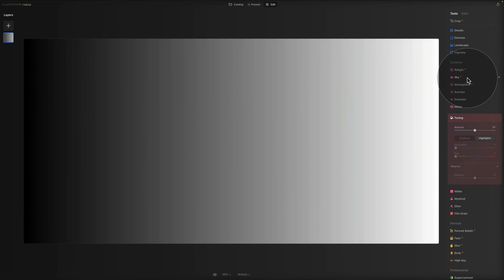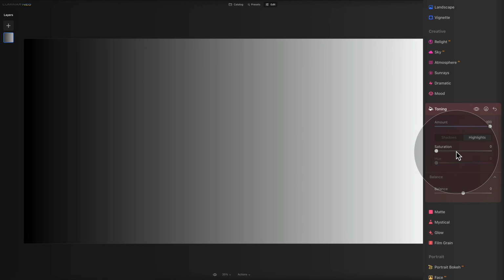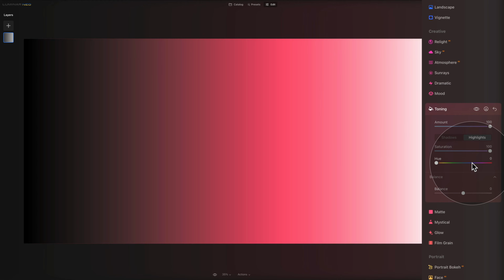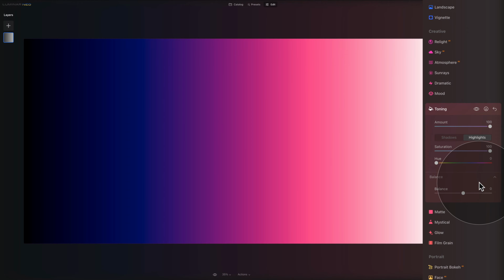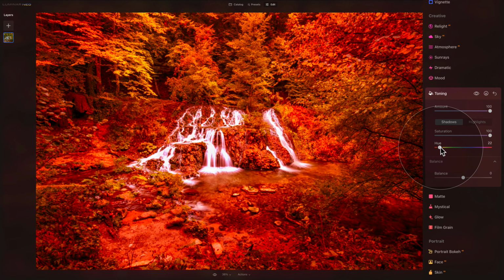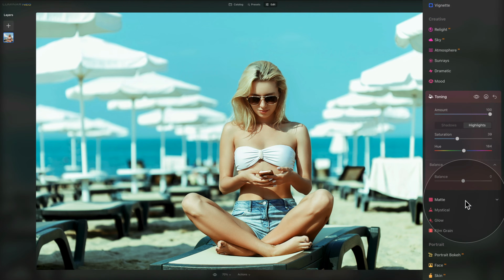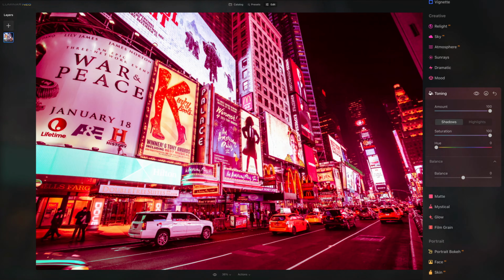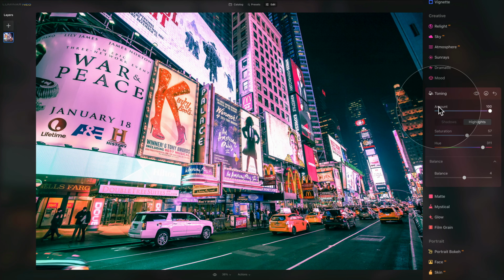Luminar NEO: How to use the Toning Tool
In this episode, we will be discussing how to use the Toning Tool in Luminar NEO. With this tool, you can easily alter the mood and feel of your photos. It uses a traditional color grading method, specifically for split toning adjustments. Split toning enables you to apply two-tone effects to your images by selecting a color tint for the highlights and another for the shadows, then adjusting the transition between them.

In this video:

00:00 Start
00:07 Introduction
00:25 Luminar NEO Shortcut Cheatsheet
00:34 Sample Files
00:41 Luminar NEO Discount Code
01:04 What is the Toning tool
01:40 What is the Split Toning technique
01:49 Toning tool sliders and how to use them
06:22 Simple use of Toning tool (one colour)
08:58 Orange & Teal look with the Toning tool
10:54 Hollywood Movie look with the Toning tool
13:53 Overview

Luminar NEO | Luminar | Skylum | Luminar Tutorials | Toning Tool | Clever Photographer | Split Toning in Luminar NEO | Jakub Bors